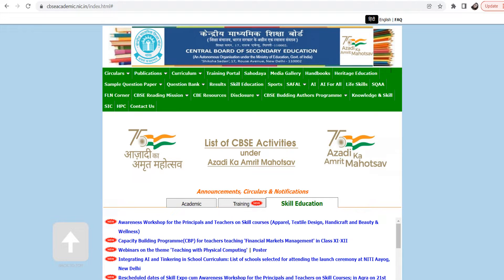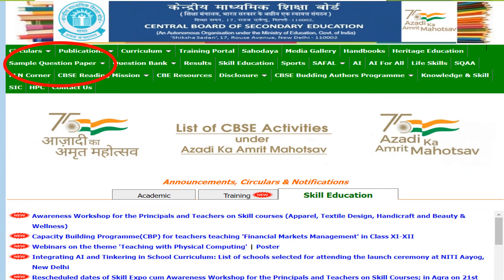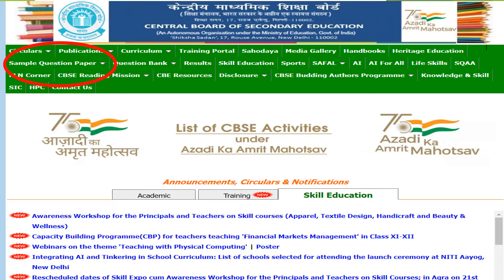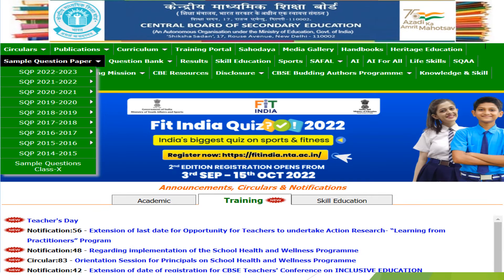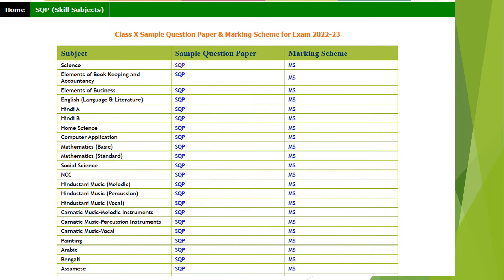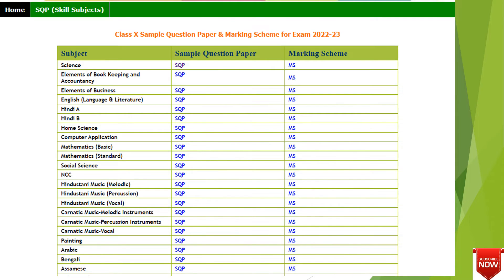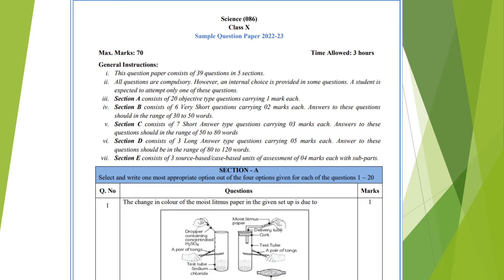CBSE Sample Paper 2022-23,Class 10/12 CBSE Sample Paper 2023,Cbse Sample Paper, CBSE Board Exam 2023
Hello friends,
I am 'Vertika Goyal' and
 Vertika Gupta
Vertika Goyal

Topics to be covered in this video are :-

CBSE Sample Paper 2022-23 || Class 10 CBSE Sample Paper 2023 || Cbse sample paper class 10 2023

📌Topics to be Covered:
cbse sample paper,
cbse sample paper 2023,
cbse sample paper update,
CBSE Sample Paper Class 10 2023 Board Exam | क्या सच में बहुत Difficult होगा 2023 Board Exam ?
🚨Cbse Sample Paper 2023 | Big Update | Class 10th & 12th | Latest News sample paper date?? 🤔

cbse marking scheme 2023 class 10
cbse class 10
cbse syllabus 2023
cbse class 10 question paper design 2023
cbse news
class 10 cbse syllabus 2022-23
class 10 new update
how to score 95 in class 10th cbse boards
best sample paper book for class 10 cbse 2021
which sample papers are best for class 10 boards exam
class 10 science strategy
how to score 95 percent in class 10
class 10 science boards strategy
how to score 95% marks in board exams
how to score good marks in 10th science
cbse new update
cbse sample paper solution 2021-22
standard mathematics class 10 sample paper solutions
class 10 sst sample paper 2022
class 10 social science sample paper 2022
class 10 board exam 2023
class 10 maths cbse sample paper solution 2021-22
cbse board class 10
physics sample paper answer key cbse 10 2023
cbse latest news
vishal kumar jaiswal
cbse sample paper 2023 release date
cbse board exam 2023
cbse official sample paper 2023
cbse sample paper
cbse released sample papers
cbse released official sample paper 2023
sample paper 2022-23 class 10
sample paper 2023 class 12
syllabus class 10 cbse 2022-23
sample paper
maths solution
cbse 2023 exam pattern
cbse 2022-23 exam pattern
cbse class 10 exam pattern
cbse class 10 exam pattern 2023
maths exam pattern class 10 2023
exam pattern of cbse class 10 2023
cbse class 10 exam pattern 2022-23
exam pattern of class 10 cbse 2022-23
maths eaxm pattern of class 10 cbse 2023
5g maths
ncert solution
niraj sir
cbse
2023 me board exam kaise hoga
class 10 cbse
2023 class 10
2023 board class 10
2022-23
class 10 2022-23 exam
cbse sample paper 2023 class 10
cbse sample paper 2023 class 12
atharva puranik
class 10 half yearly strategy
half yearly exam preparation
class 10 half yearly preparation
class 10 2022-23 strategy half yearly
class 10 half yearly 2022-23 preparation
half yearly exams class 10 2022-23 | finish syllabus in 20 days! | score 95%
class 10 half yearly
half yearly exam
half yearly
half yearly syllabus of class 10 cbse 2022-23
cbse sample paper class 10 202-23
cbse sample paper 2022-23 class 10
best sample paper for class 10 cbse 2021
cbse latest news
vishal kumar jaiswal
padhle tenthies
cbse class 10
cbse exam pattern 2023 class 10
class 10 news
cbse exam pattern 2023
cbse update
cbse sample paper class 10 2023
class 10 sample paper 2022-23
class 10 science sample paper 2022
cbse latest news